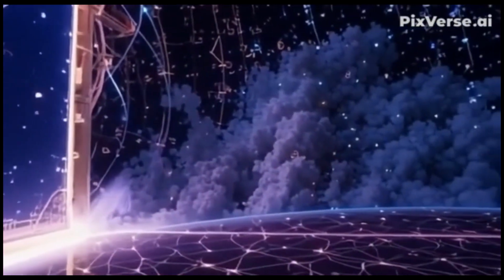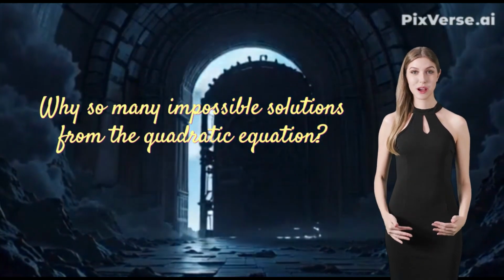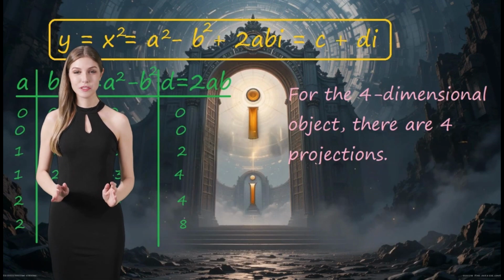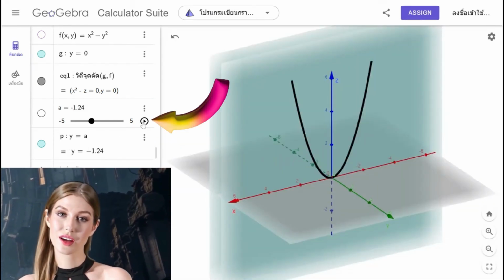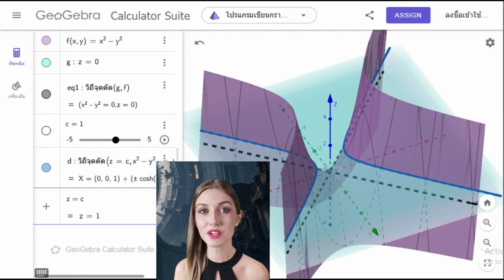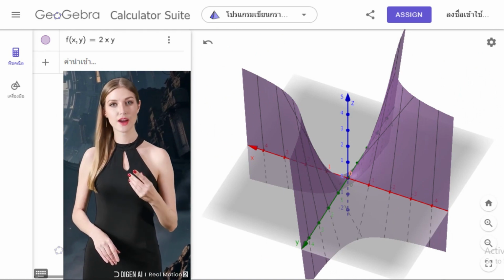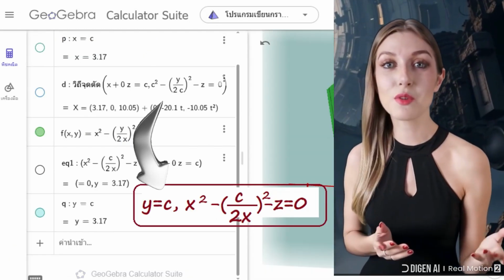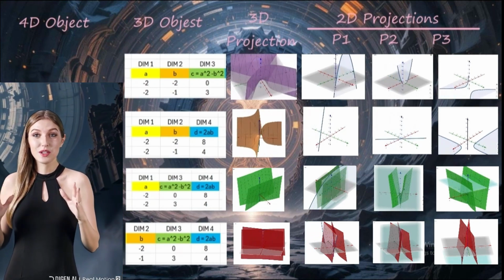EP.01: Imaginary Number, the hidden dimension.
Start from the origin of Imaginary number.
Complex number and complex function which is a 4 dimensional surface.
Using Geogebra to draw the 3D graph and the intersection between surfaces.
Show all possible 3D and 2D projections.